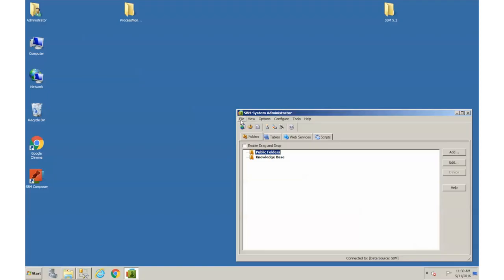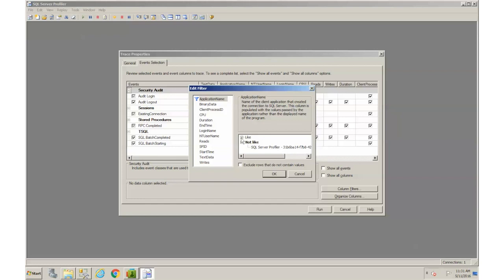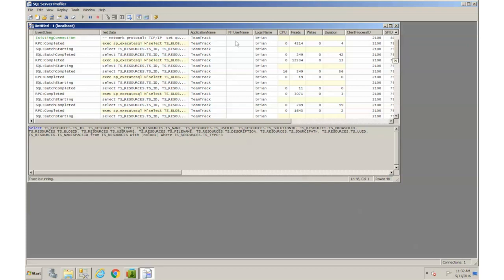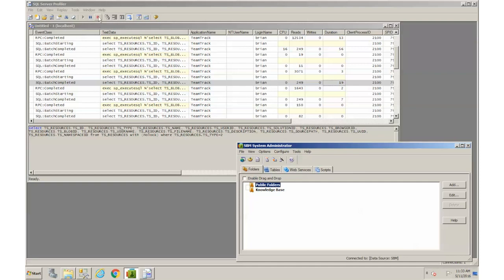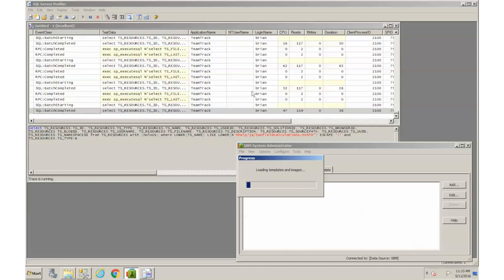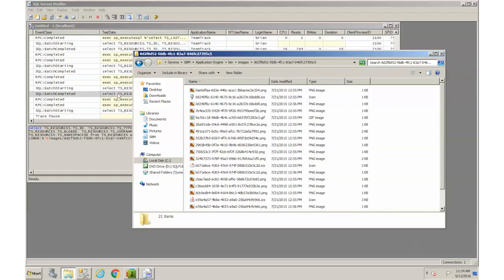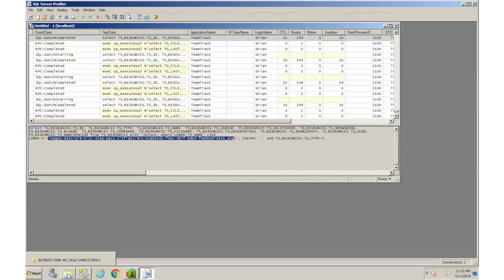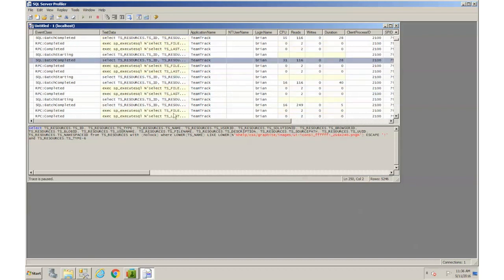How to setup sql profiler to troubleshoot using the Get and Put files to database